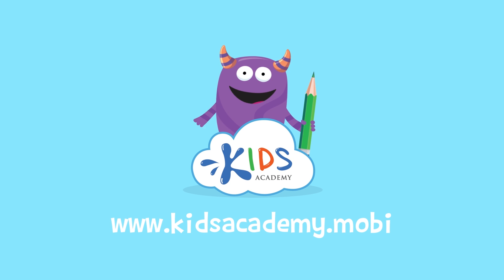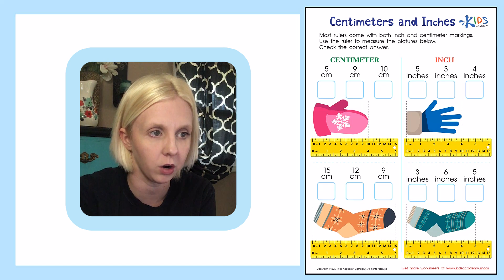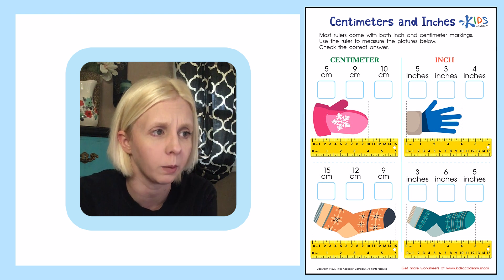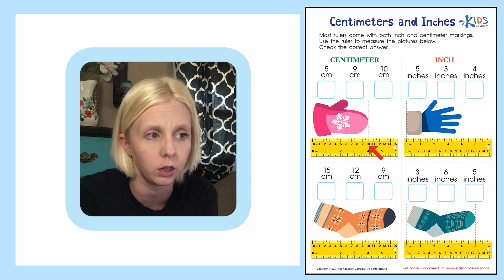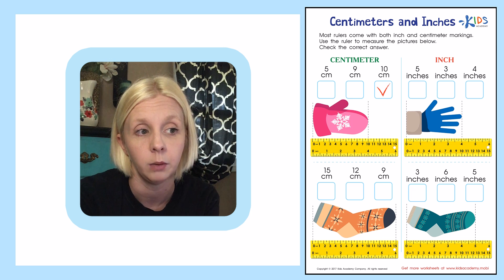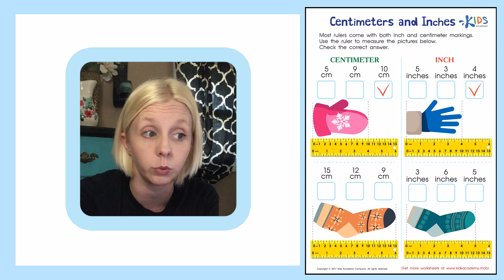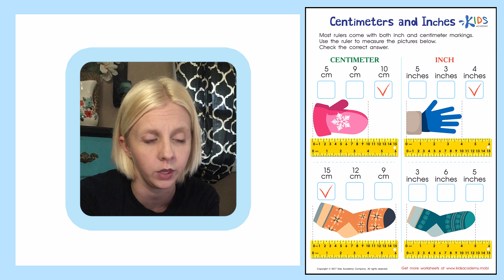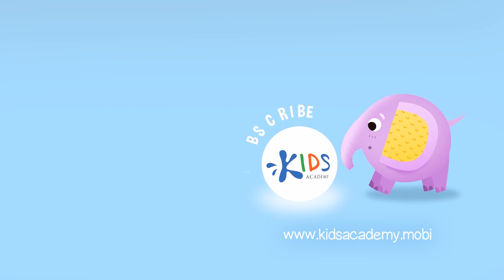Centimeters and Inches - Measuring Length | Math for 2nd Grade | Kids Academy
There’s no better way to practice with centimeters and inches, than with a guide to show kids exactly how to use a ruler! This short but informative video tutorial will reinforce reading a ruler to give your child the tools he or she needs to master measurement!

While watching this video, your child will practice:
• Measuring objects shown in the picture to select the correct answer
• Reading both centimeter and inch lines on the ruler provided

Our teacher will lead your child through reading both the upper and lower lines of the ruler, and determining measurement in both centimeters and inches! This easy-to-understand video tutorial will show your child exactly what he or she needs to measure on their own once they have a ruler in hand!